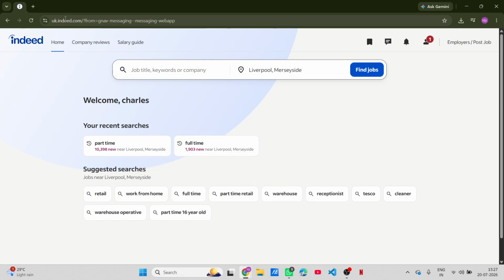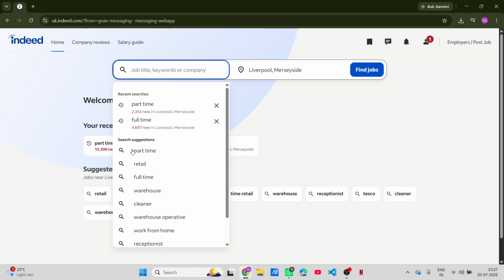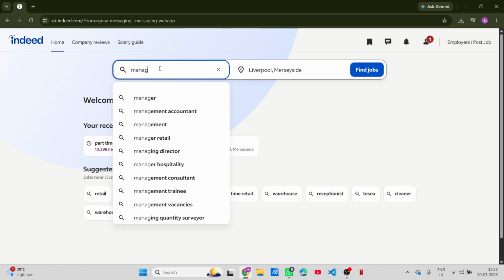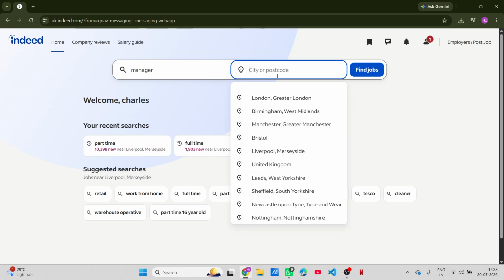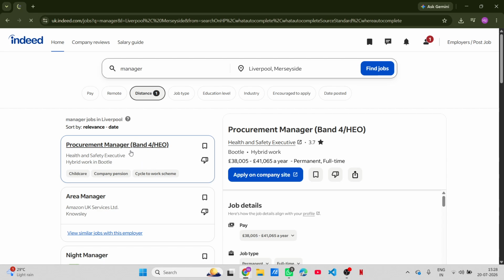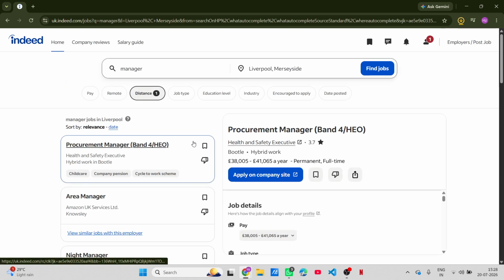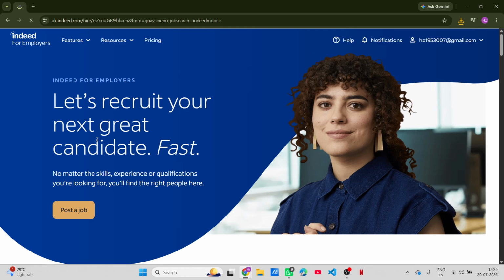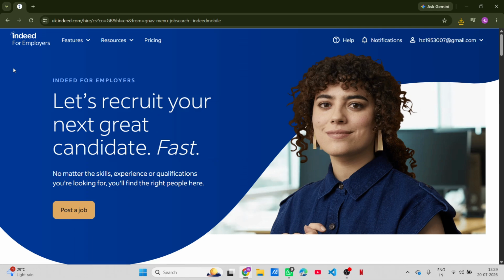How to Search for Candidates on Indeed (Step By Step) (2026 Guide)